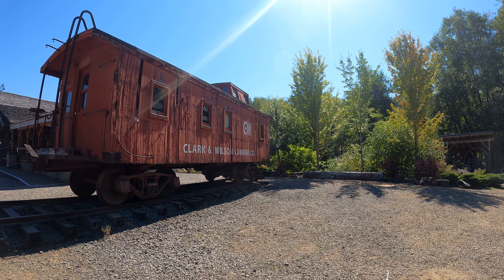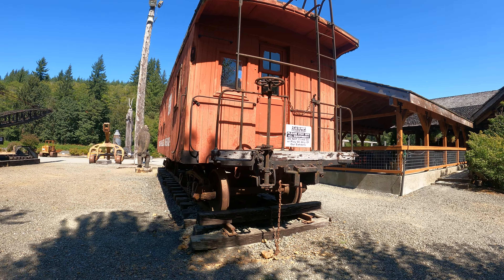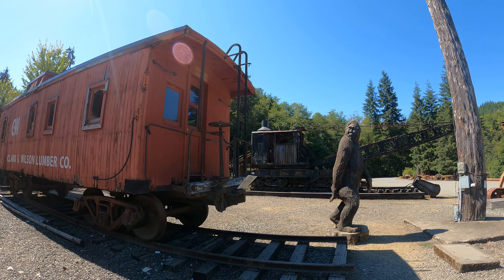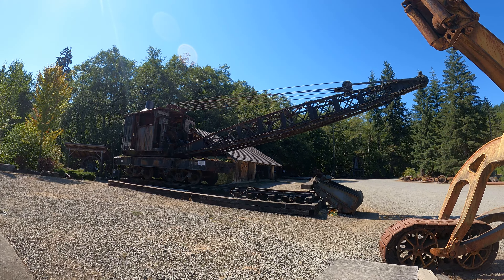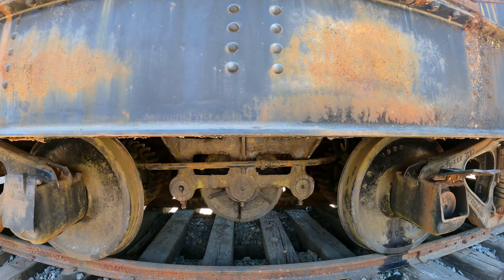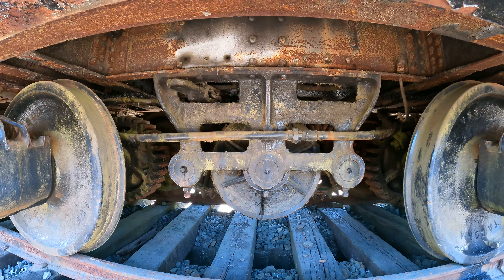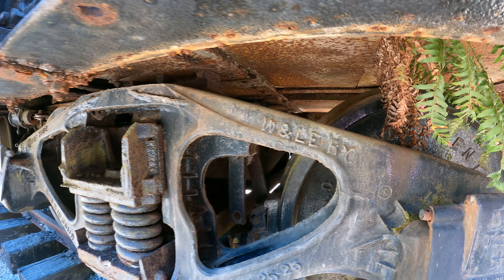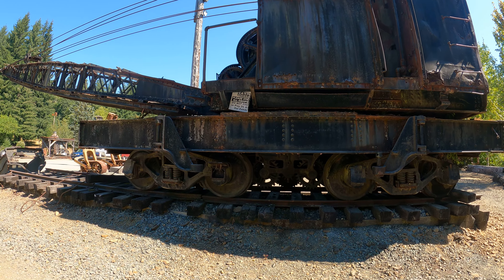Camp 18, video 1, 2160p60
This is the Camp 18 Logging Museum near Elsie, Oregon.